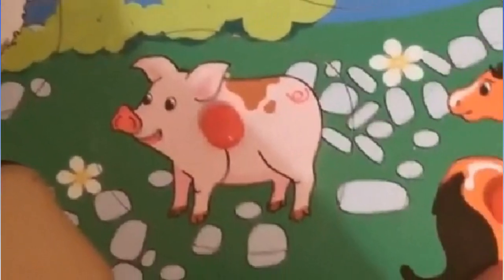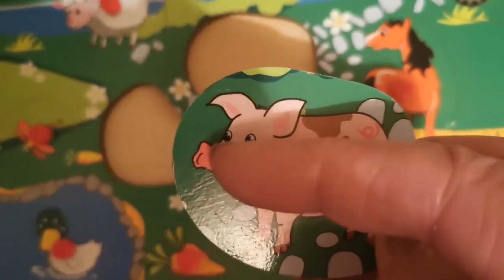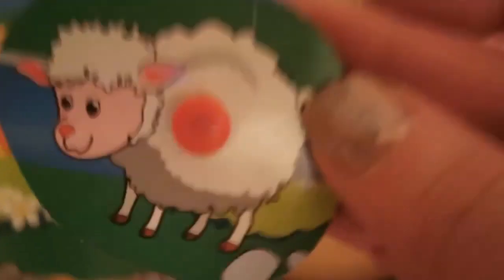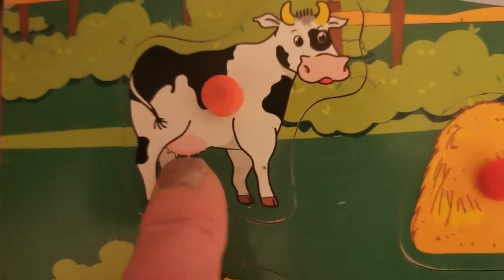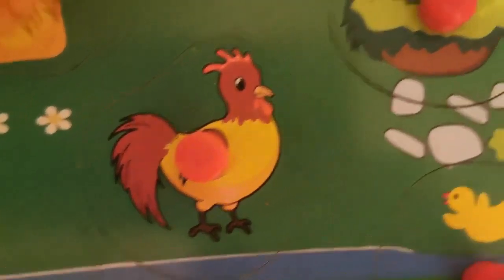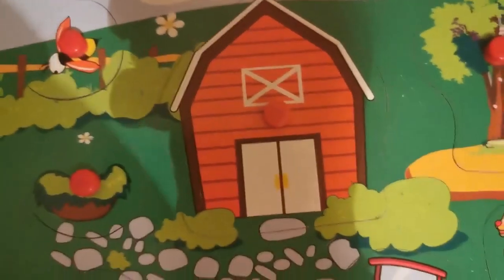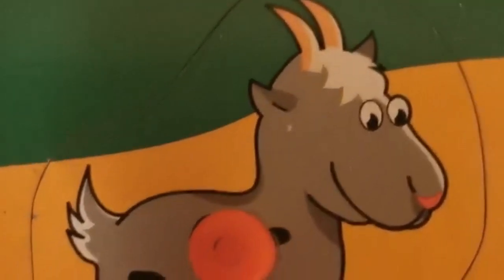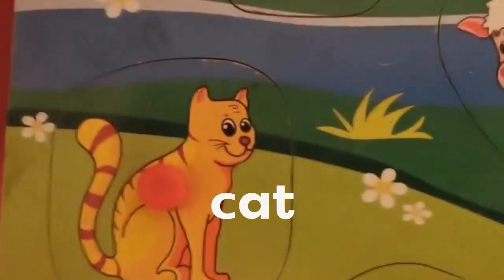The farm jigsaw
At this time of year, a farm is a lovely place to visit.
Here is some key vocabulary with animal sounds and
sight words for our little people.